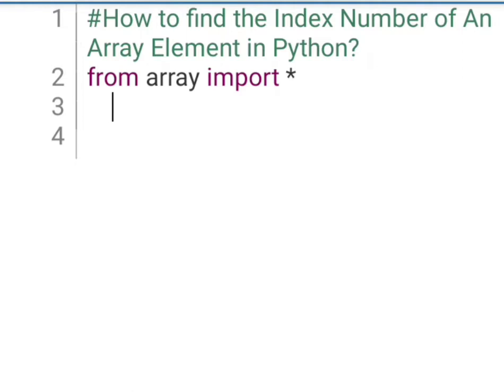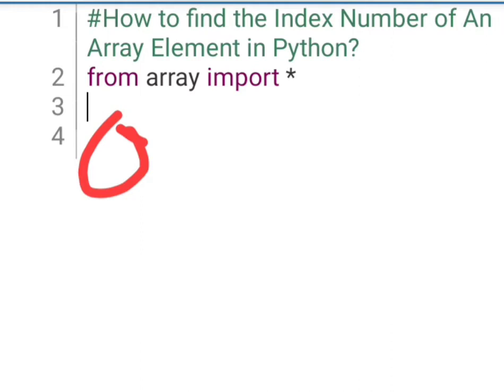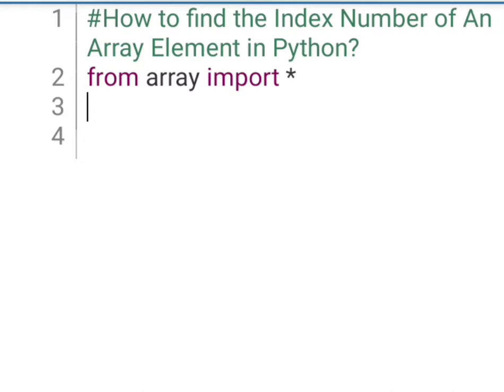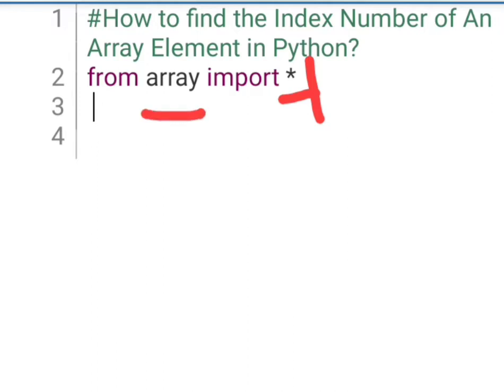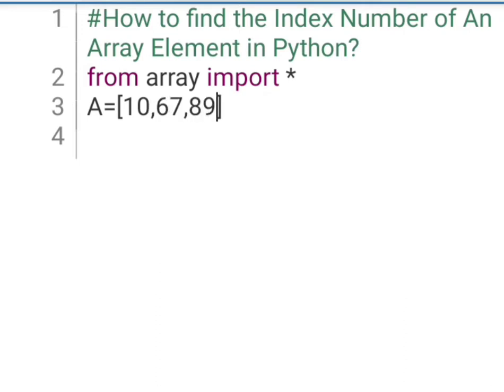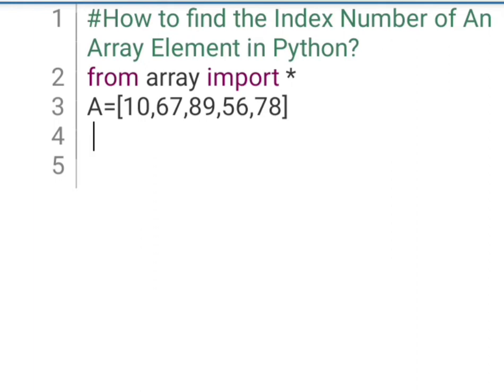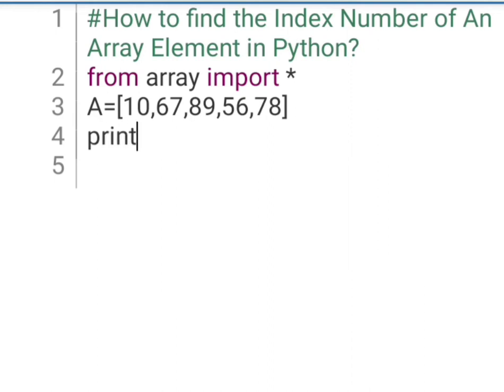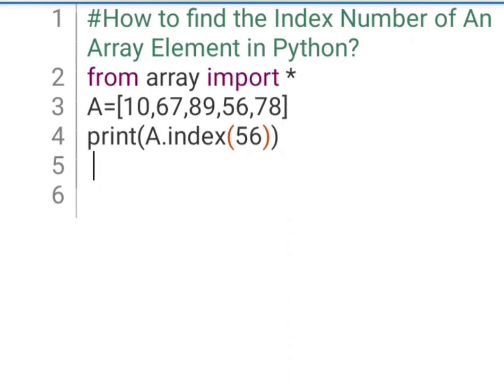Finding Index Number of Array Elements in Python.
Python Array
Array Operations.

See Here what a Paper Speaks These Days..

In the Celebration of National Productivity Day Share Your Thoughts On How you can make yourself and nation self reliance by productivity.

If You Also want your article or your content To be published on Website with your Names Share your Write-ups Here: